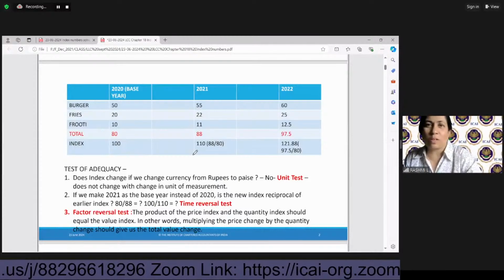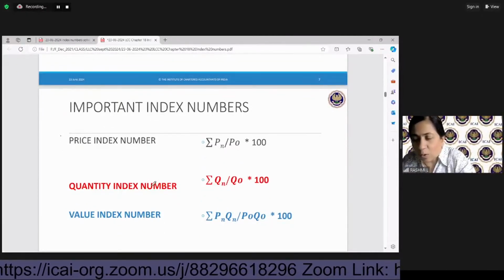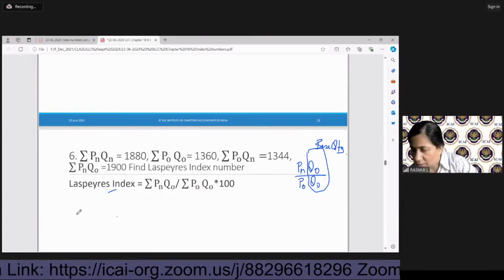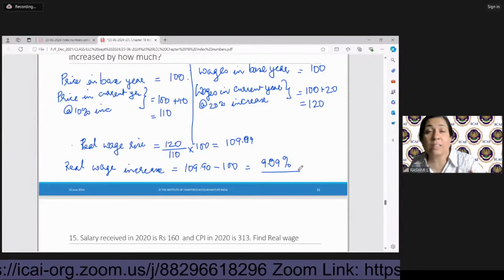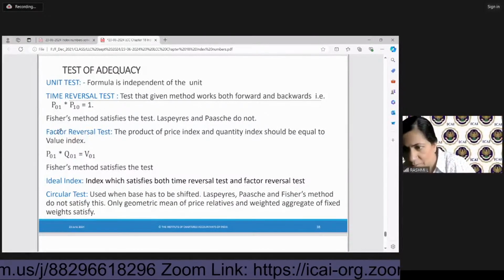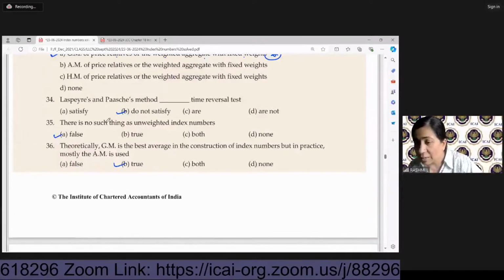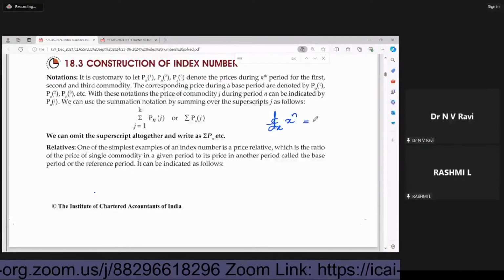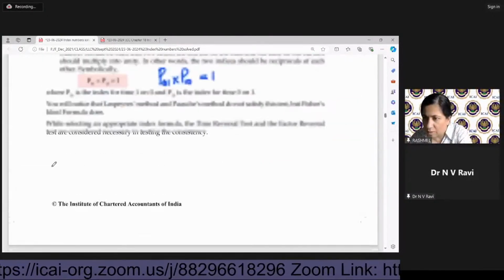Foundation Paper 3: QA | Topic: Chapter 18: Probability | Session 1 | 23 June, 2024